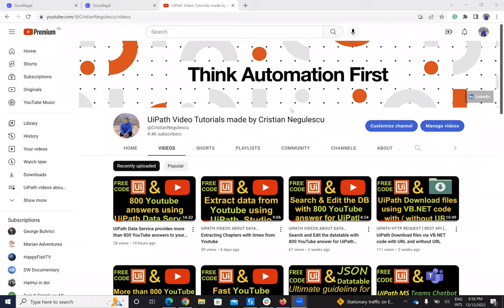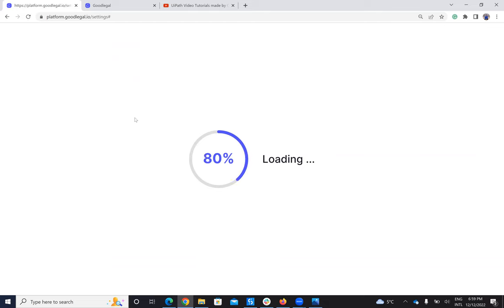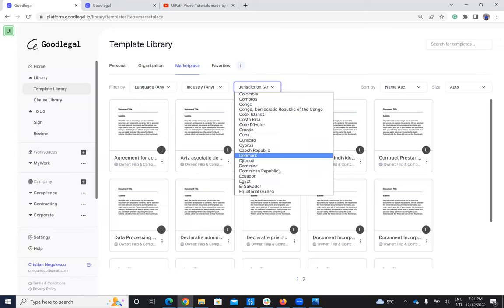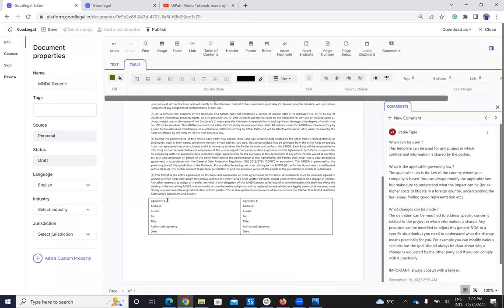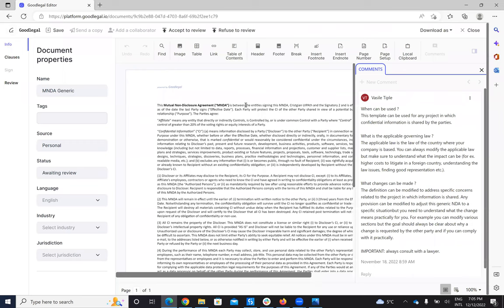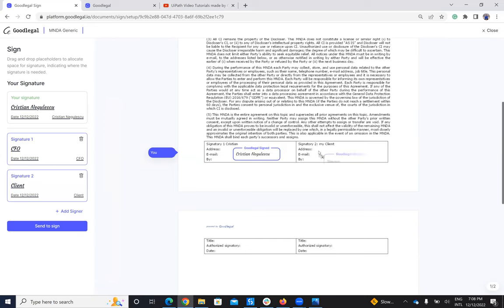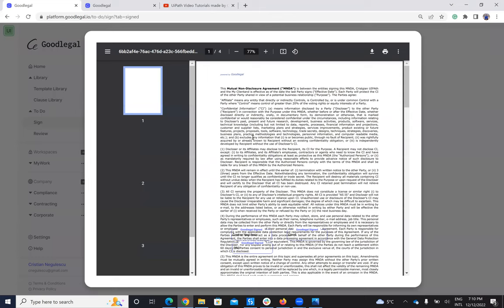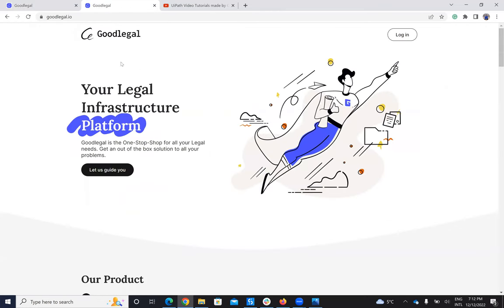GoodLegal full demo | Free legal platform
0:00 Intro
0:10 The purpose of the movie
0:30 The movement of legal documents without a platform
1:30 Platform main features
2:10 Invite persons to cooperate on the documents
3:00 Define Workspace
3:40 Logic of Templates and MarketPlace
5:15 Import a template for the start point of my document
6:10 Modify document by multiple users
7:40 Review a document
9:45 Sign the document
12:35 View the final document
13:20 Conclusion
15:20 Subscribe to my channel